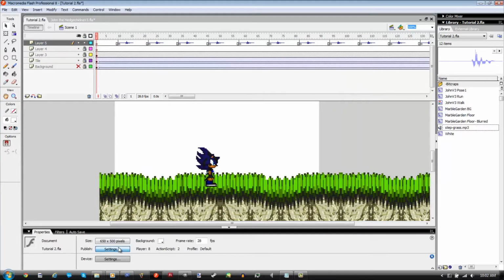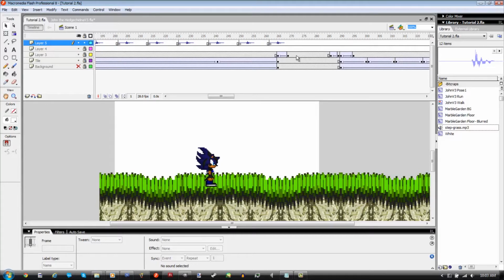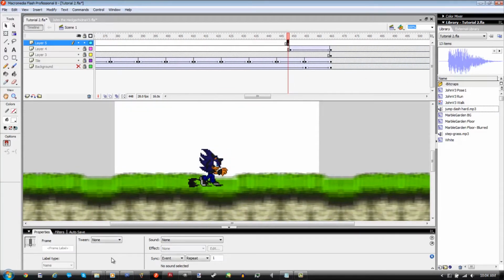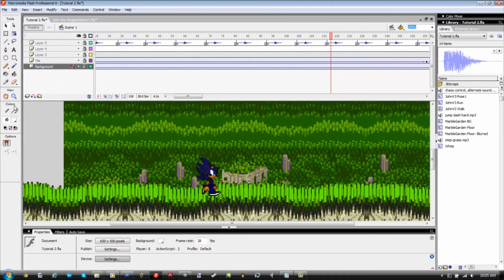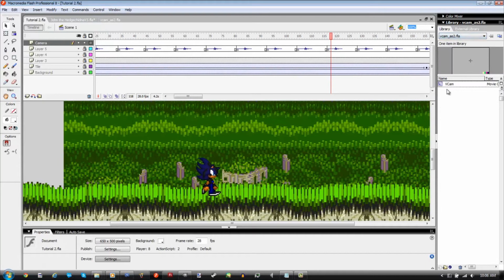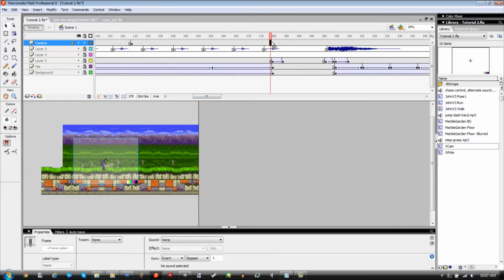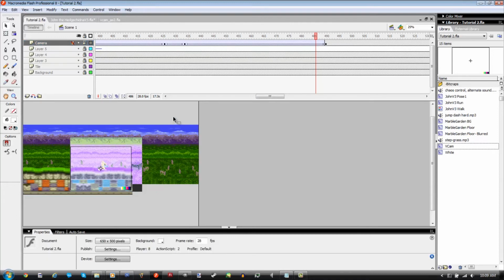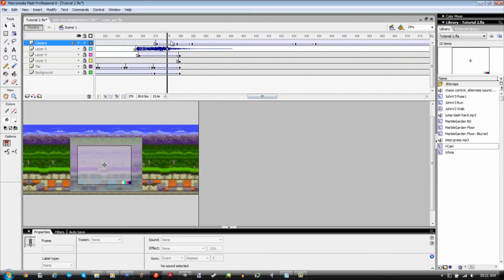JohntheEchidhogs' Flash Tutorial part 7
Today we get into the meat of animating. The backgrounds, floors, sound effects, some more tweening, and finally the camera!
Hope you enjoy this as much s I enjoyed making it. Remember: I CAN'T MAKE MORE OF THESE WITHOUT QUESTIONS!
So please, supply me with more questions about animating and I'll be happy to answer you via tutorial or maybe I'll be able to answer you right away!